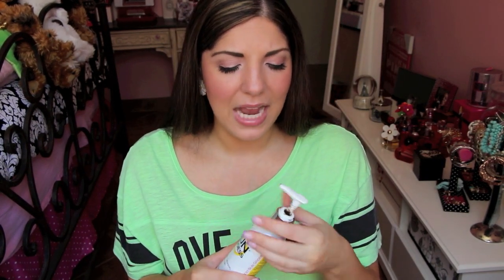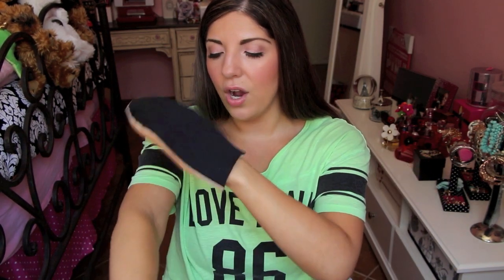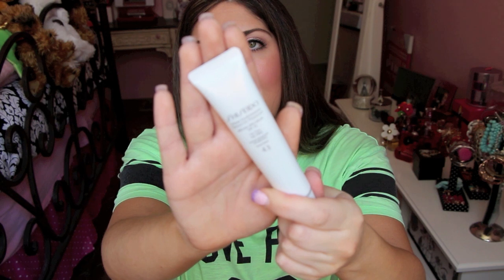Get A Summer Glow: Self-Tanning Tips & Favorites